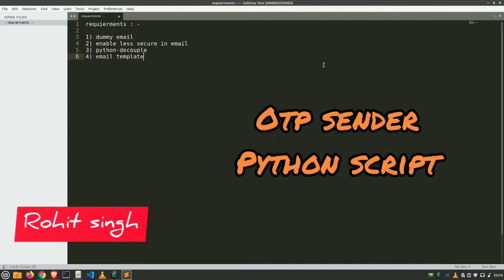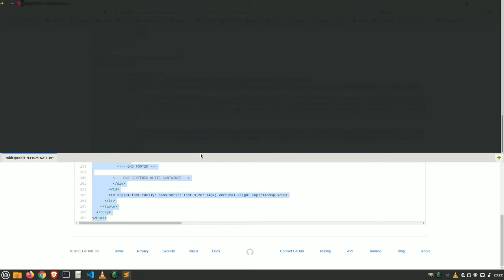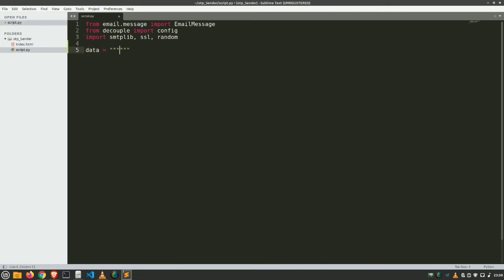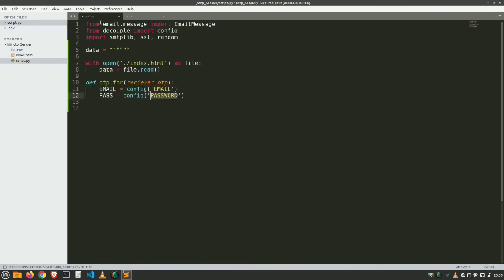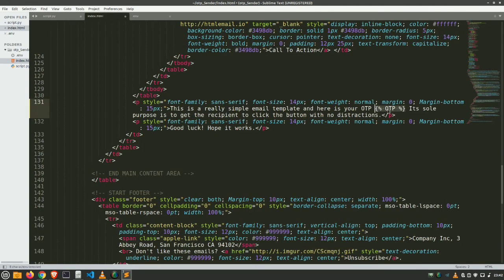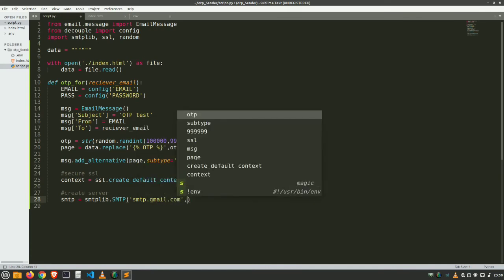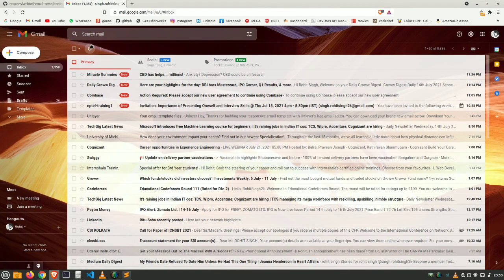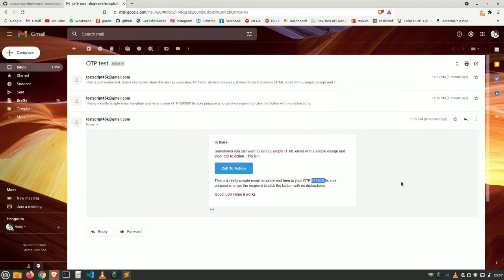How to send OTP using Python | OTP sending in PYTHON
Here are the essentials link related to this project.